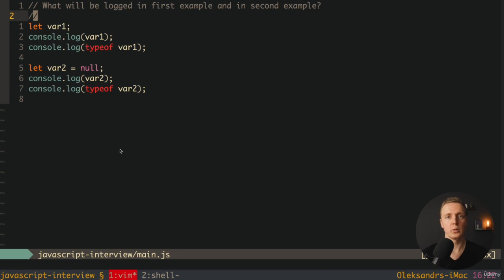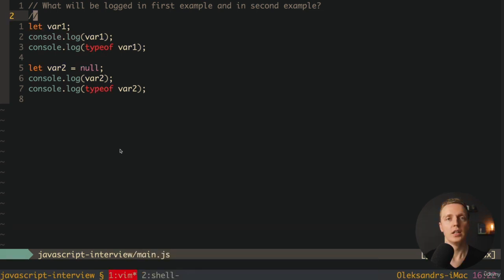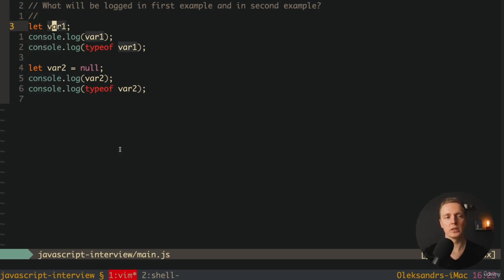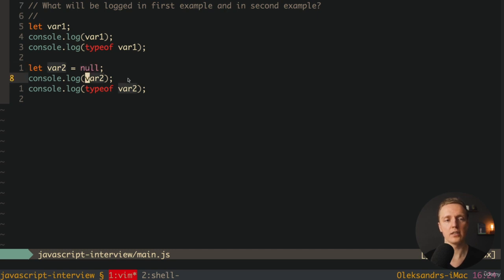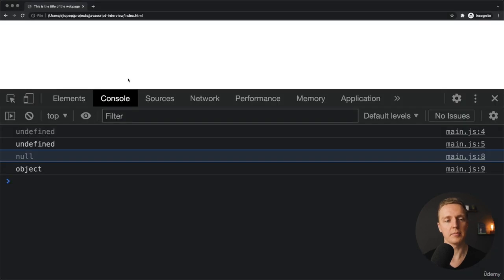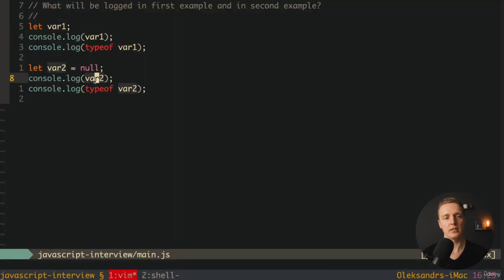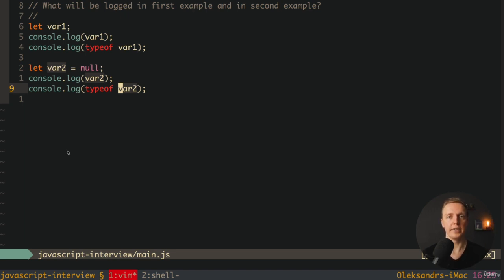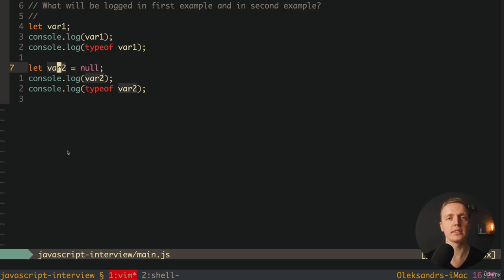4 Difference between null and undefined